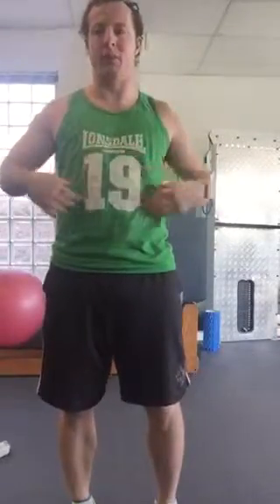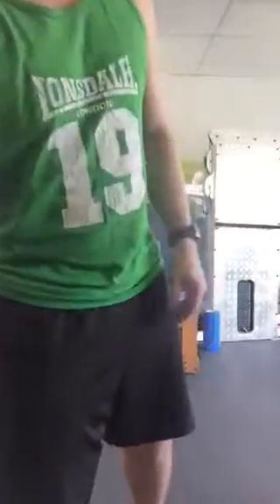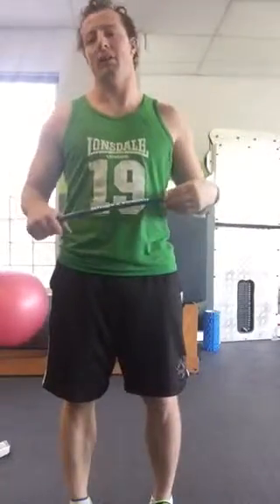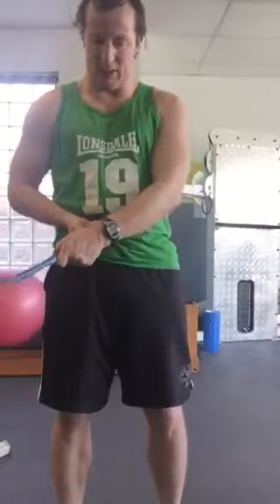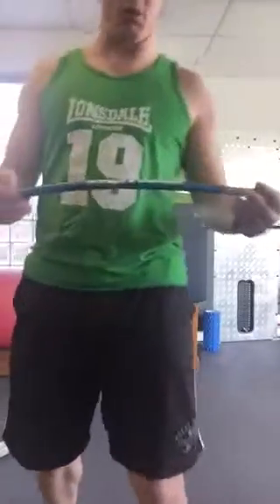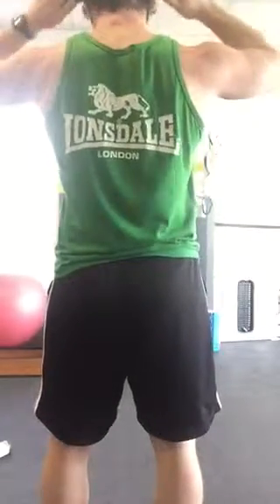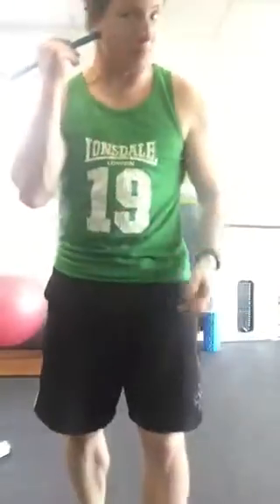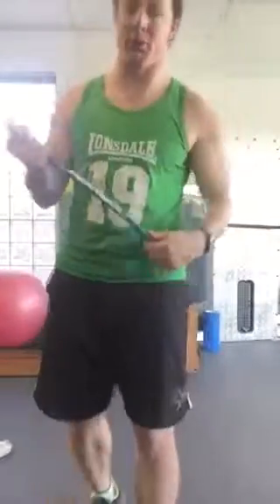AFL Training - Be Activated Zone 1 Activation